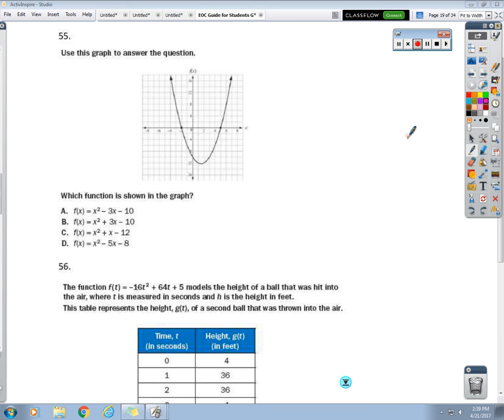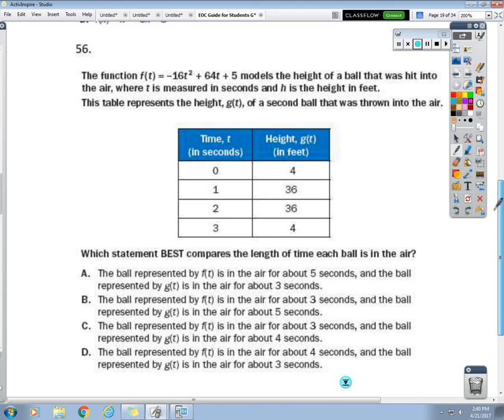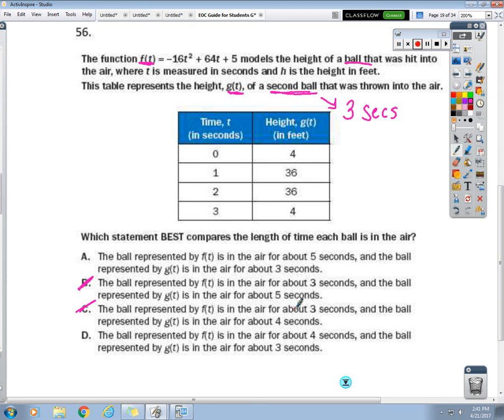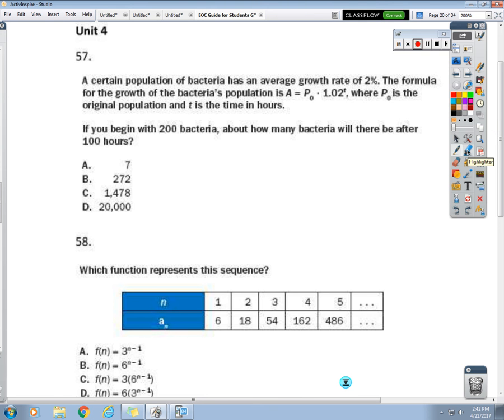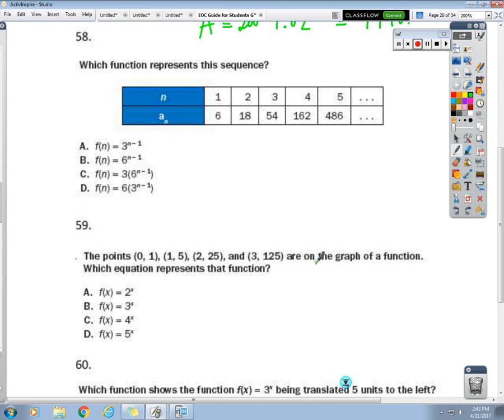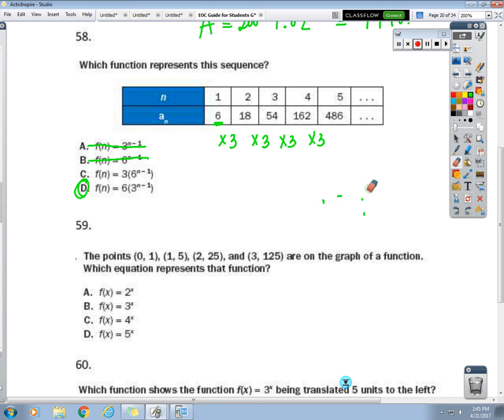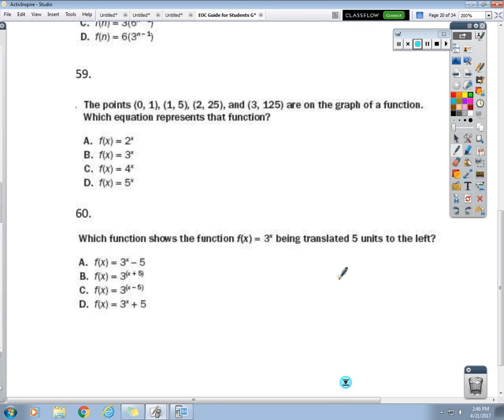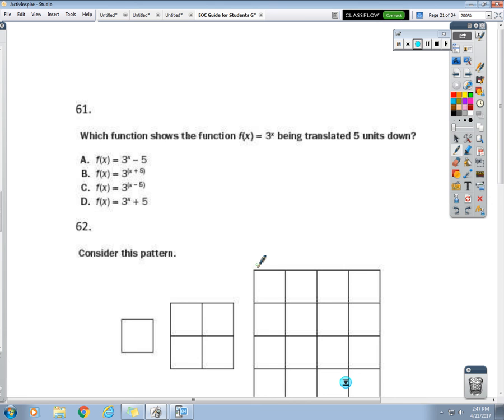Alg 1 EOC Review 4 21 17